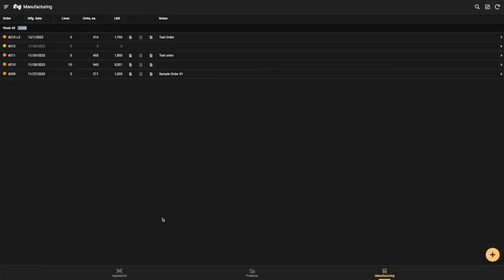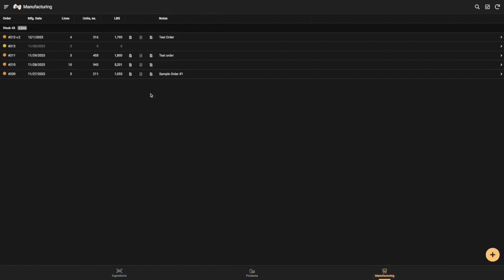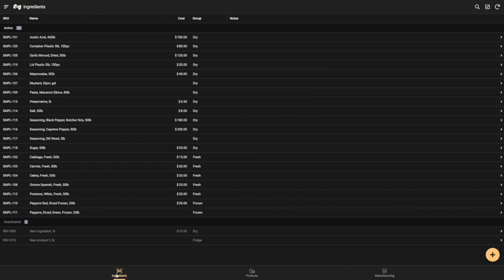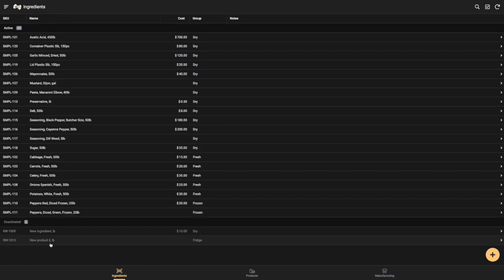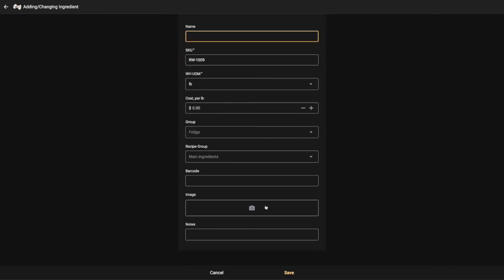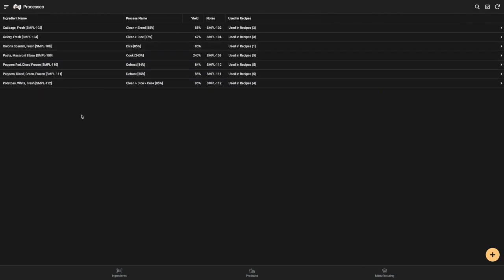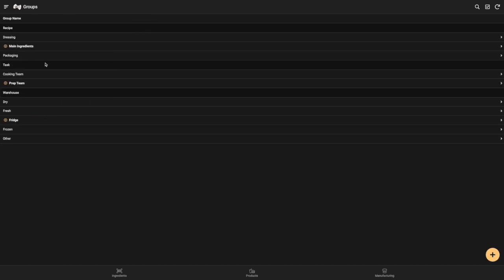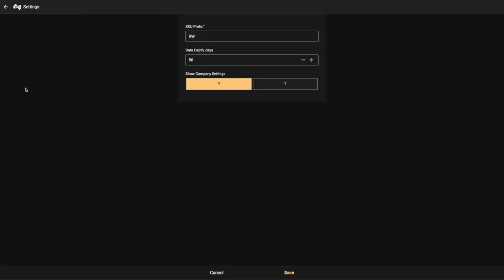RecipeWorks - Interface Overview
This video describes the main features of RecipeWorks interface. Plain simple. Runs on phones, tablets and desktops.

Welcome to RecipeWorks, tailored for small and mid-sized food manufacturers specializing in batch production. This powerful tool efficiently stores Ingredients, Products, and batch-sized Recipes. Plan your production shifts effortlessly, and let RecipeWorks generate essential production floor papers – from pick lists to detailed prep lists and perfectly scaled batch recipes.